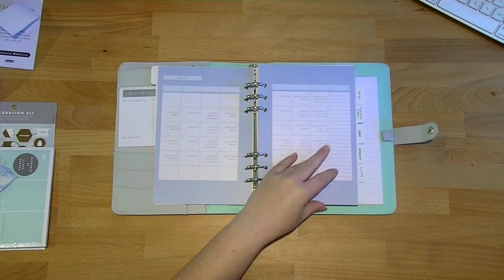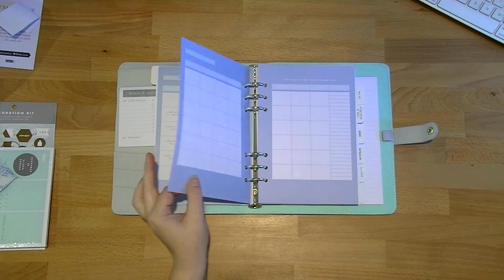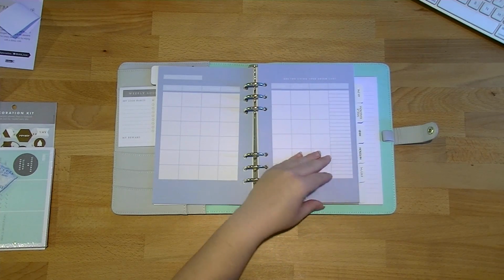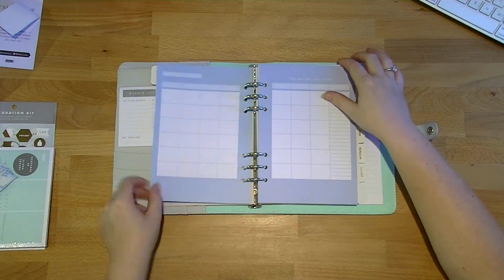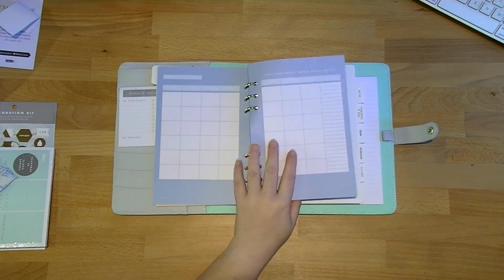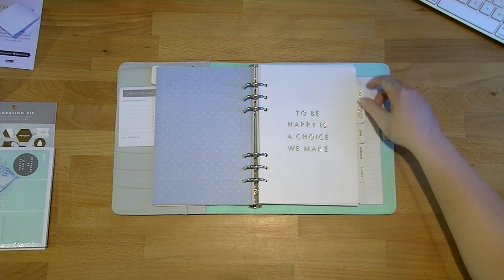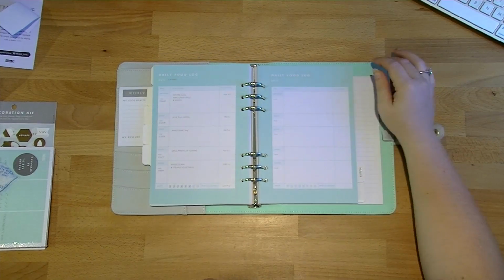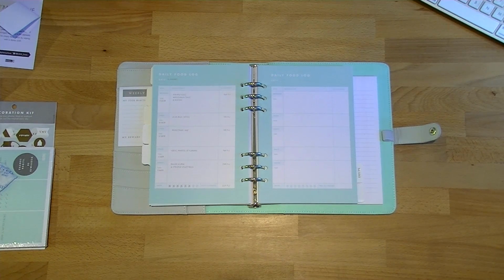Kikki. K Wellness Planner Walkthrough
The brand new Kikki.k Wellness Planner is now available online. I grabbed one a few days ago and I hope that this will help me in my wellness journey in 2016. Links to other products also below

Good Habits Notepad: $5.95 (not $6.95 as I said in the video)